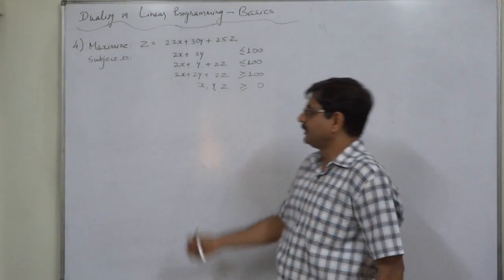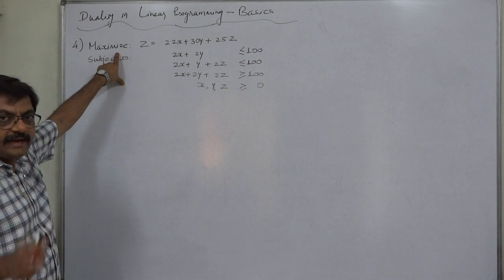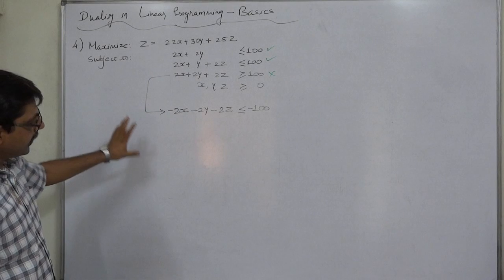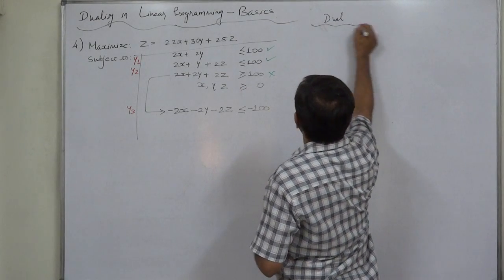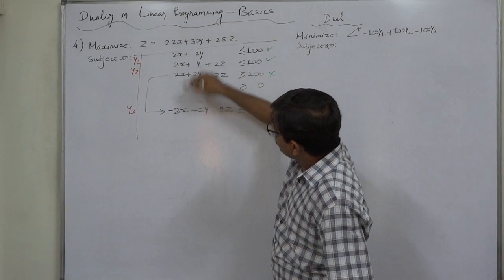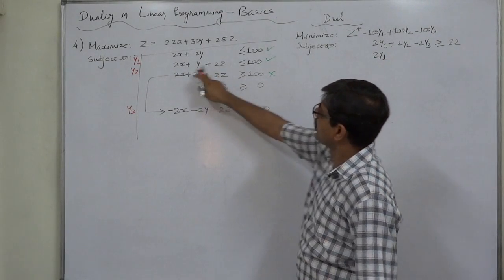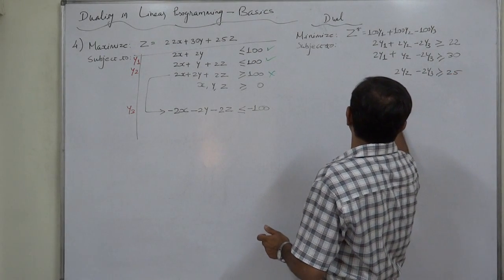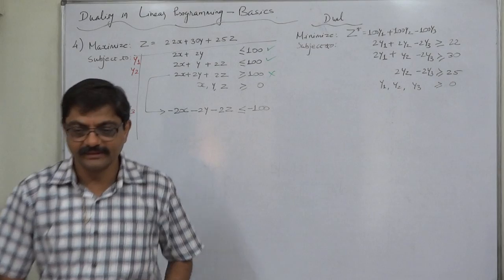Duality 4 Dual of an LPP with mixed constraints